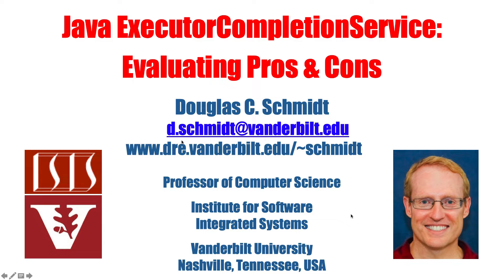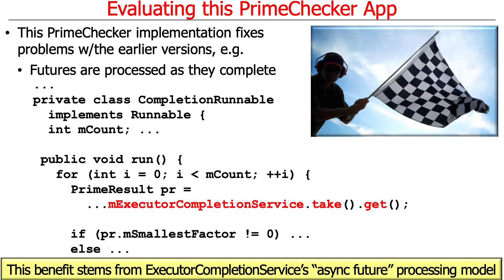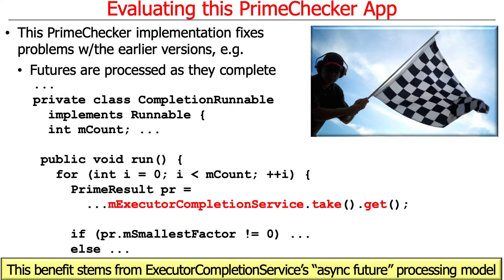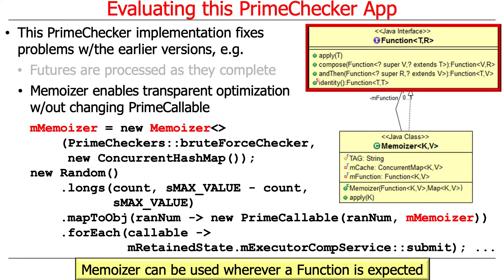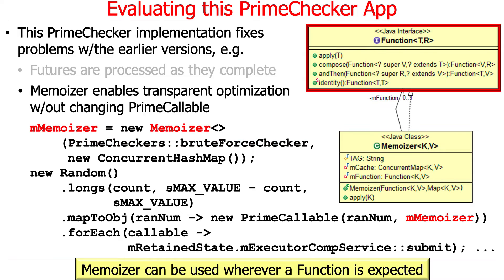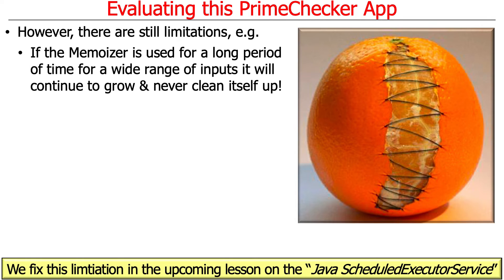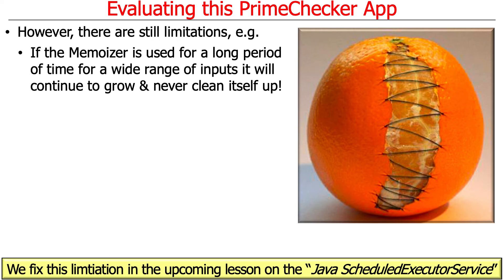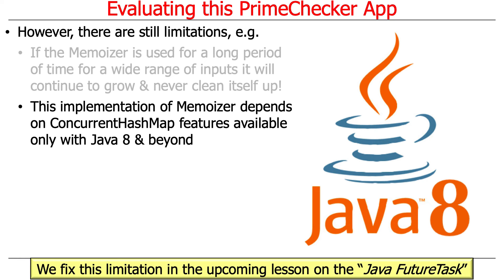Java ExecutorCompletionService: Evaluating Pros and Cons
This video evaluates the pros and cons of implementing the PrimeChecker app using the Java ExecutorCompletionService and Memoizer.